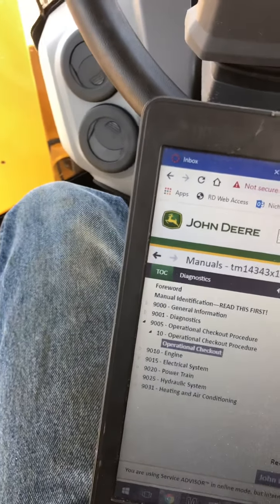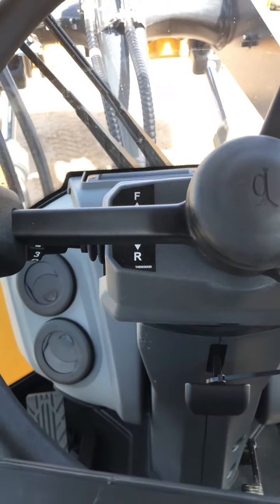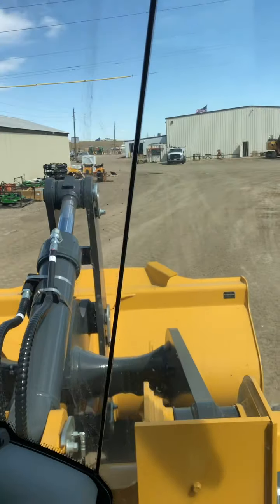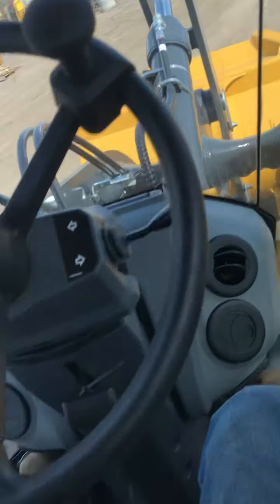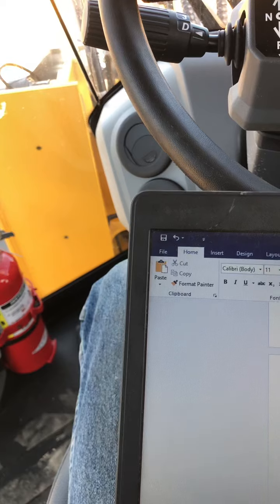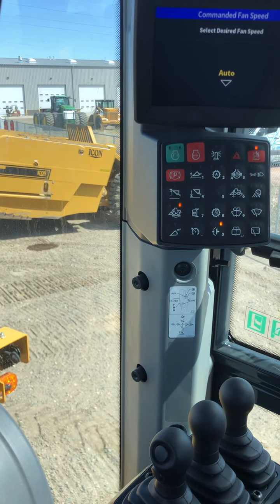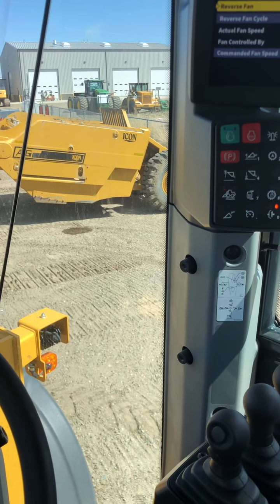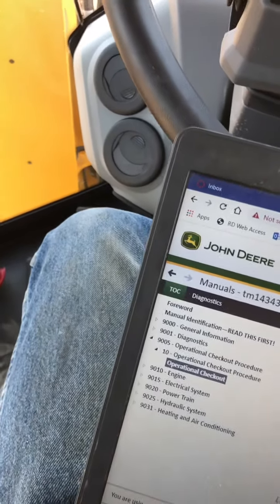Operational check out